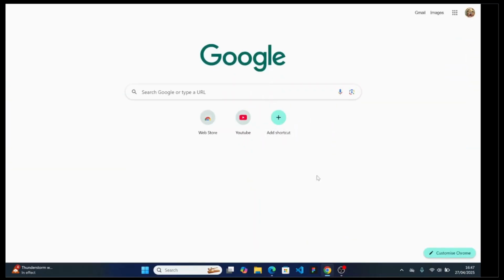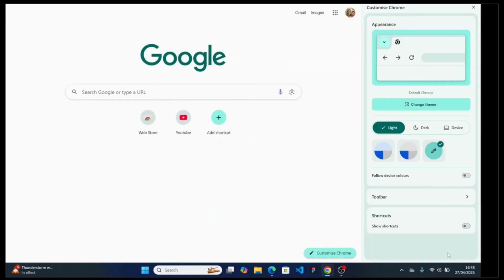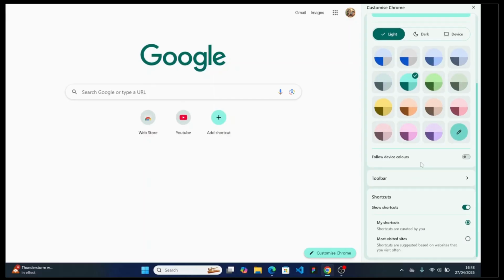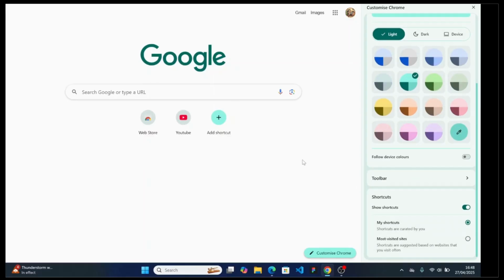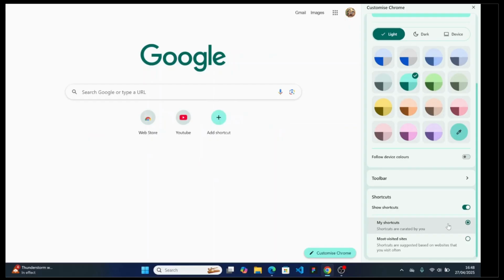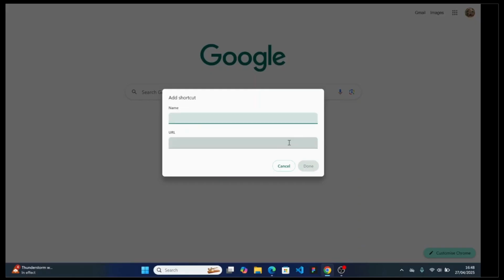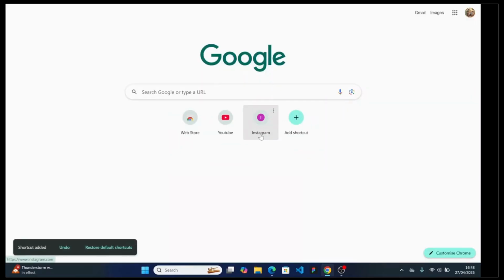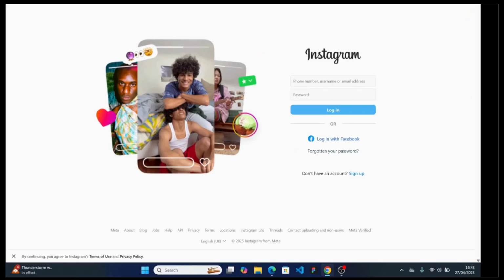How to Add and Edit your Google Chrome Shortcut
How to Add and Edit Your Google Chrome Shortcut (2025)!
Want to customize how you launch Google Chrome? This video will show you exactly how to add and edit your Google Chrome shortcut on your desktop for better control and easier access. Whether you're asking, "How do I add a Chrome shortcut?" or "How can I change what my Chrome shortcut does?", this step-by-step tutorial has you covered. Learn how to create a new shortcut, edit its properties, and personalize it for specific tasks like opening incognito mode or specific URLs. Watch now to master your Chrome shortcut setup today!

Timestamps:

00:00 How to Add and Edit Your Google Chrome Shortcut
00:10 How Do I Create or Customize a Chrome Shortcut?